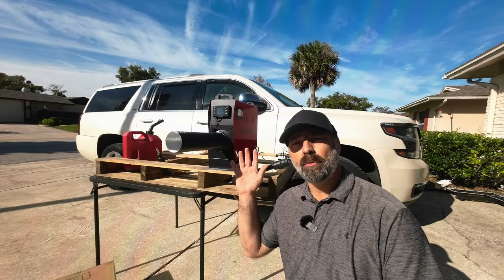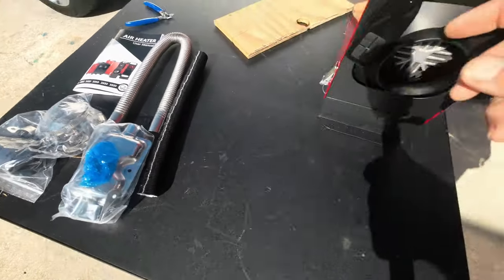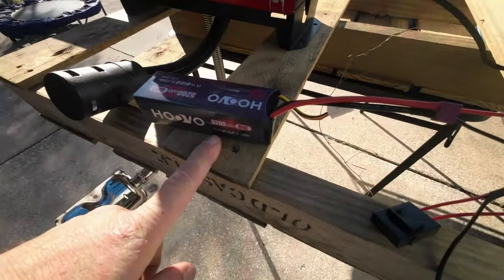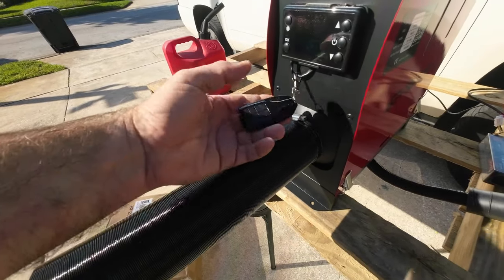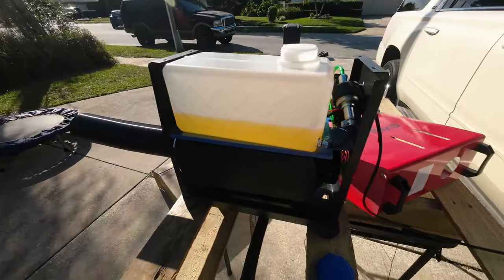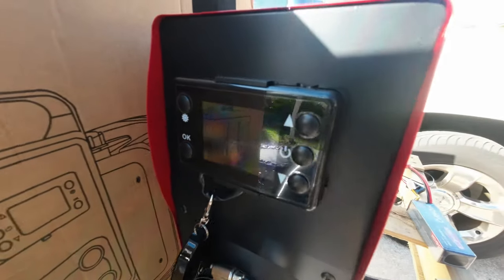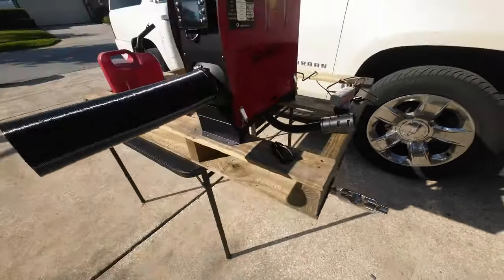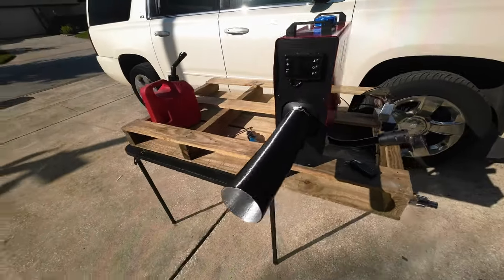GEVEELIFE Diesel Heater, 12V 8KW Diesel Air Heater with Remote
Price and Details Here!!